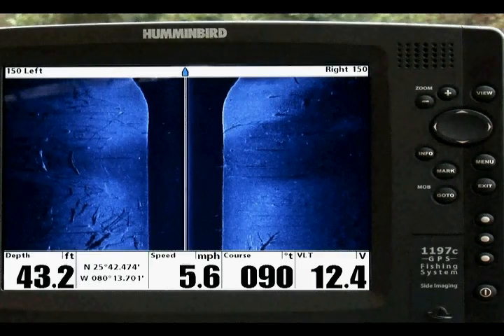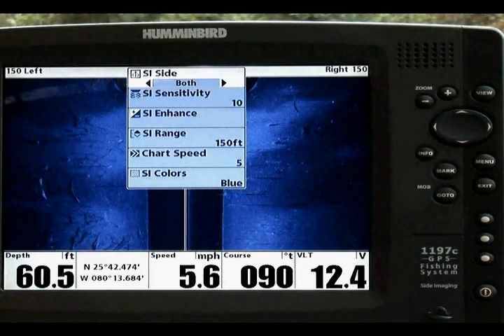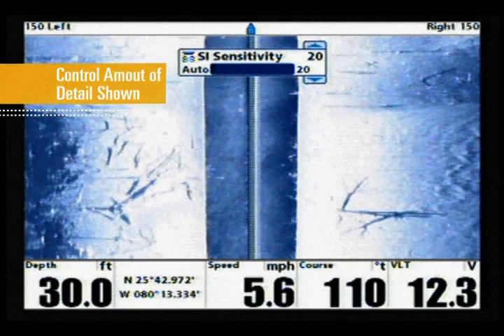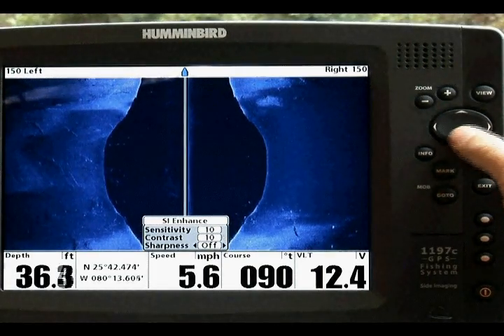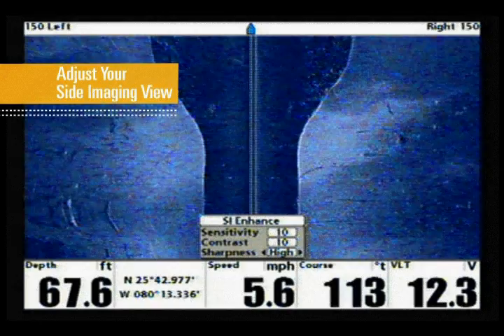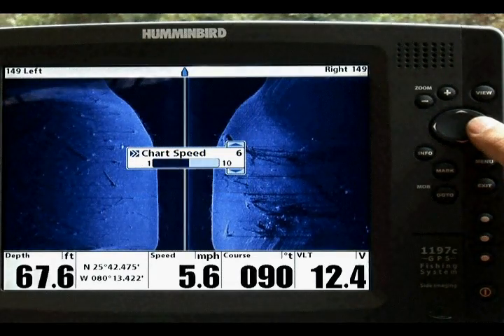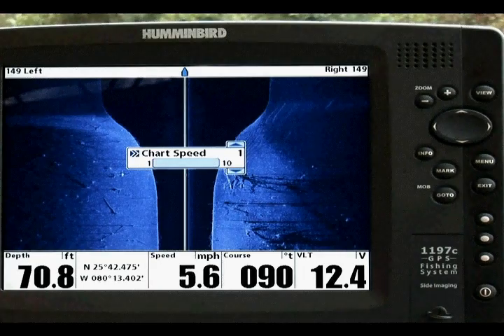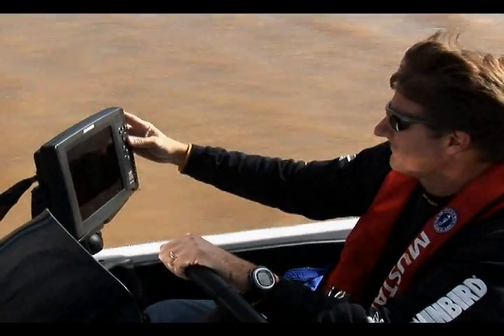Xpress menu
The Humminbird Side Imaging Xpress menu is your shortcut to the most frequently used settings.